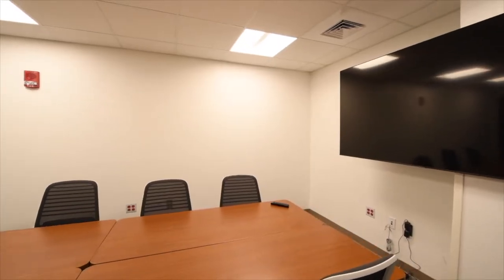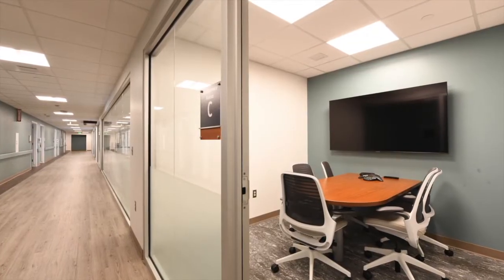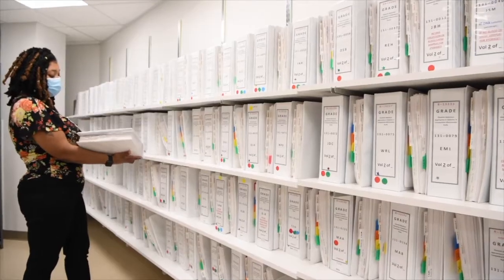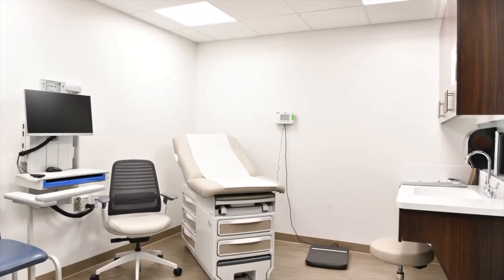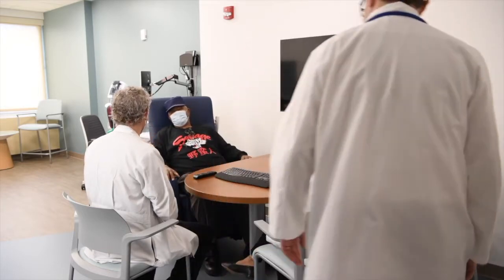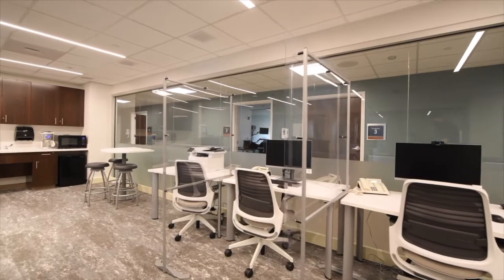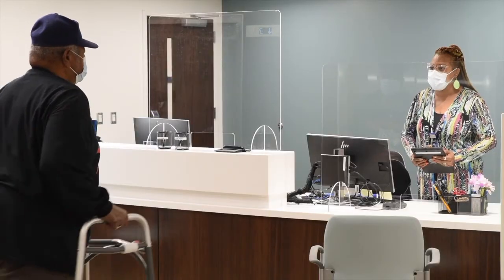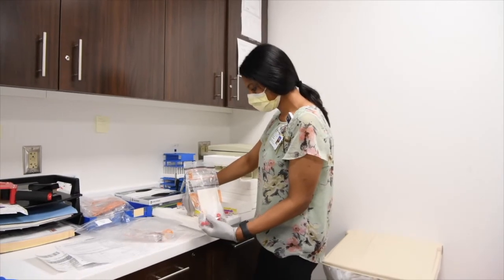Collaborative Care Program at MedStar Good Samaritan Hospital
Take a tour of the Collaborative Care program at at MedStar Good Samaritan Hospital, and learn about what our program has to offer.